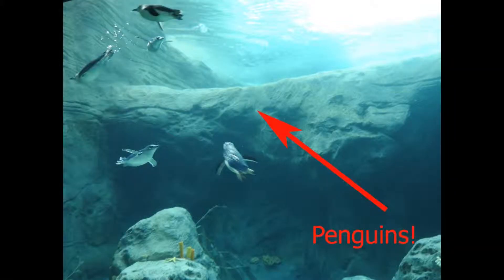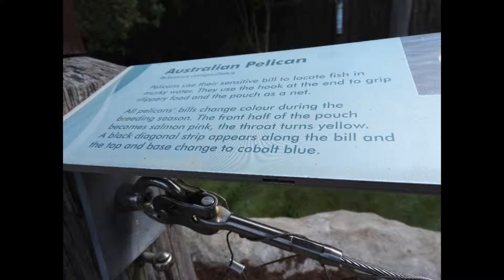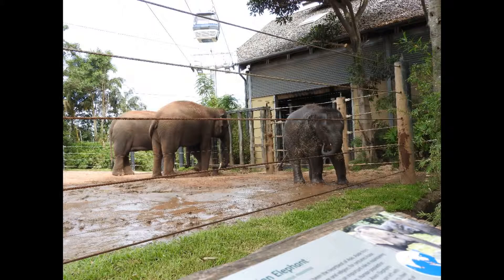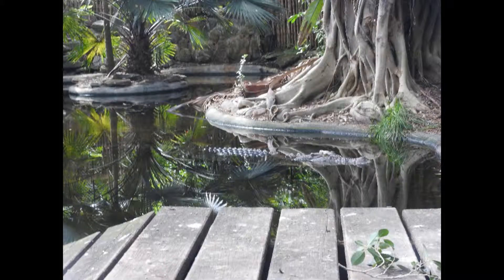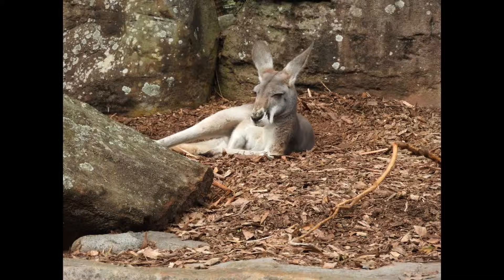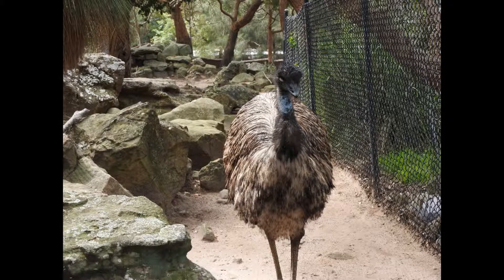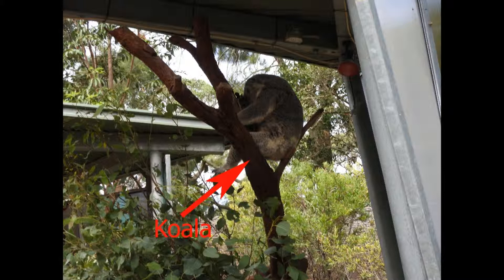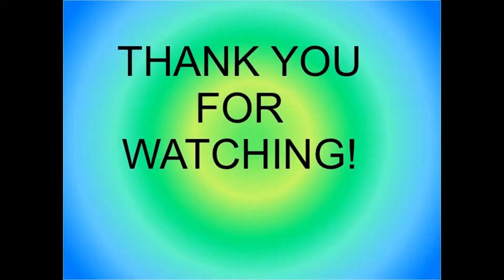Taronga Zoo - Australia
So, a few months ago I went to Australia. If you watched my other video, you know this is part 2 of my trips in Australia. This time I went to Taronga Zoo.
Taronga Zoo wiki:
There were penguins, honey bears, sea lions, pelicans, elephants, birds, tigers, koala (obviously) and etc.